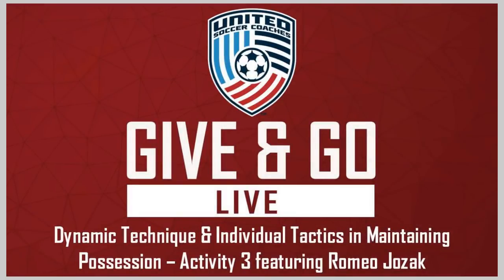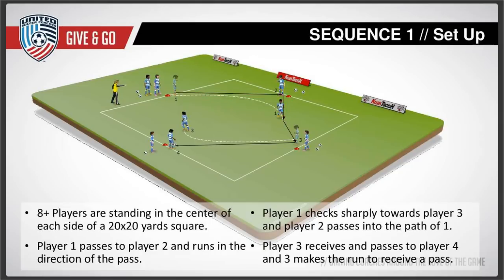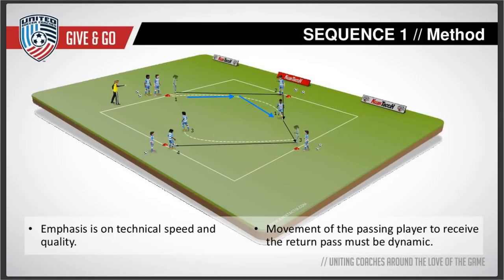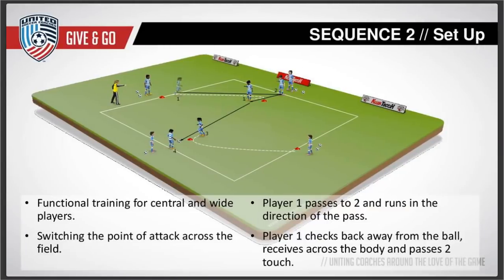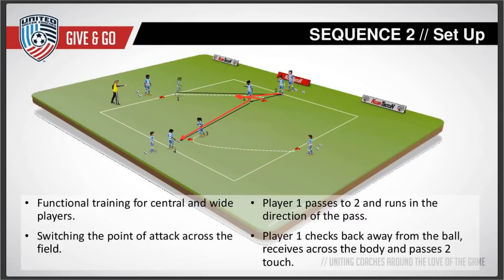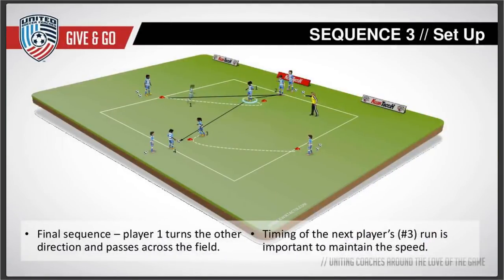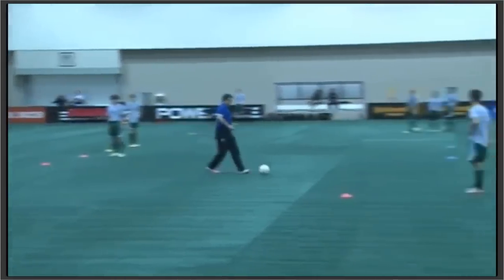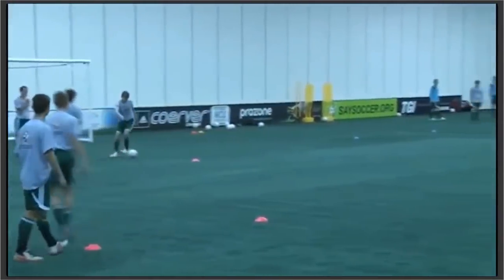Dynamic Technique & Individual Tactics in Maintaining Possession featuring Romeo Jozak - Activity 3